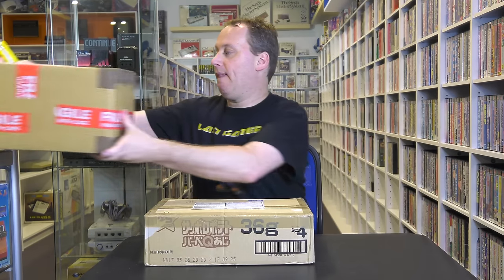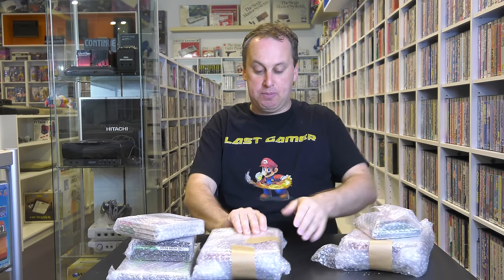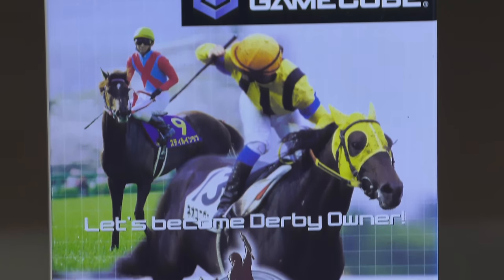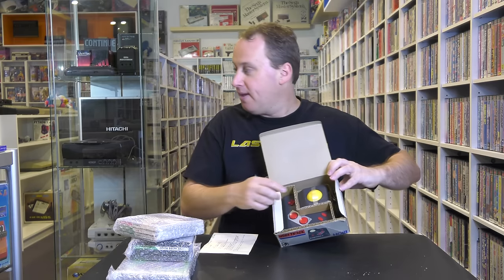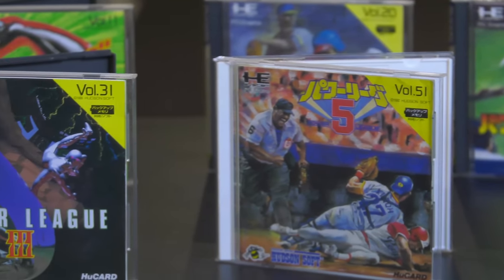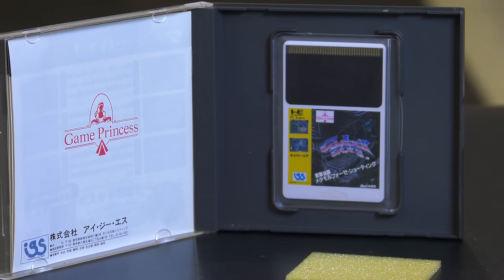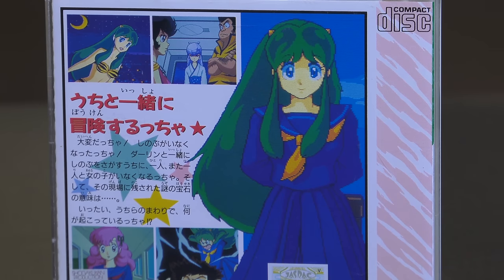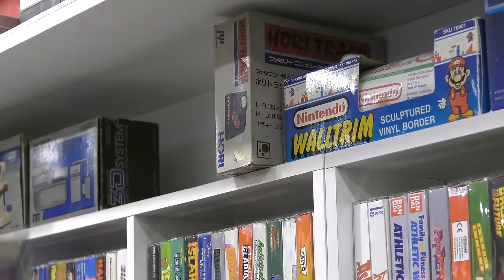PC Engine Time - What's In The Box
► I have many PC Engine games but many are not box, this is a collection I long to find.

► I also find the classic Nintendo console TV game 15.